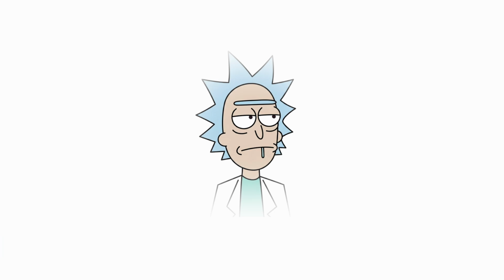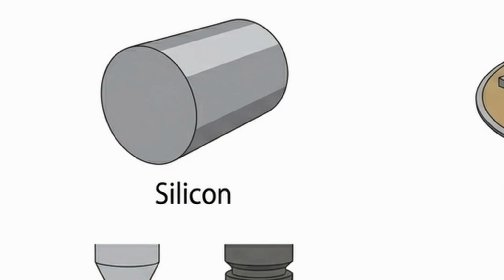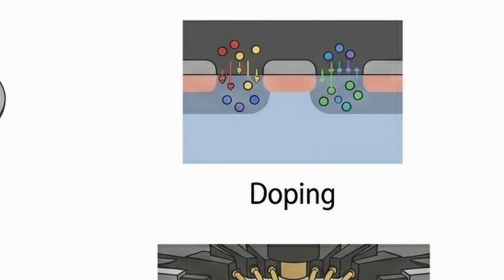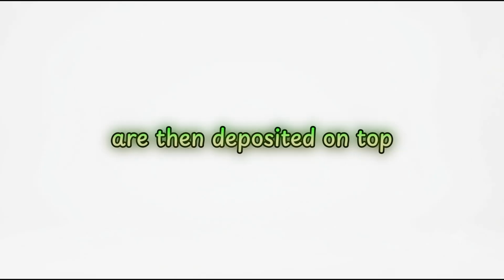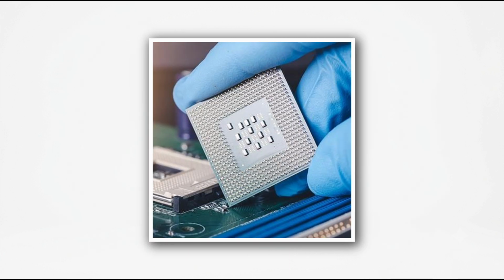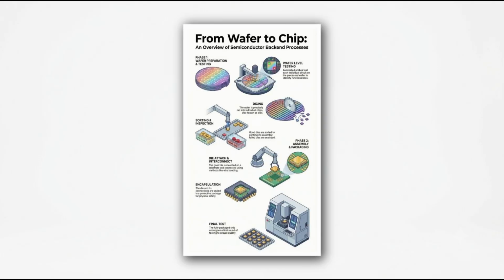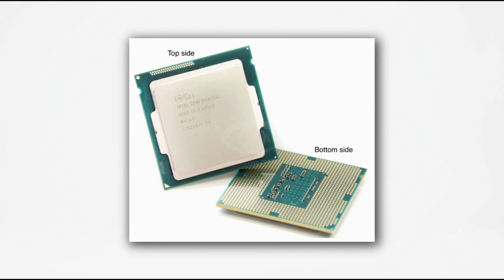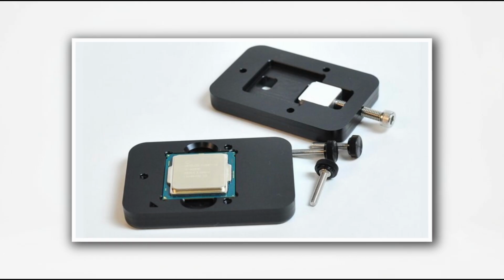How a CPU is made in 4 Minutes !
Summary
Every processor you use starts as ordinary sand and ends as one of the most complex objects ever manufactured. This video breaks down the entire journey of a CPU, from purified silicon and wafer creation, through photolithography, doping, etching, and polishing, all the way to testing, dicing, packaging, and binning. Understanding this process reveals why some chips become premium processors while others end up as budget models, even when they start from the exact same design.

Timestamps
0:00 – Intro
0:06 – Silicon: The Raw Material
0:36 – Photolithography: Printing the Circuit
1:03 – Doping: Giving Silicon Its Function
1:30 – Etching and Deposition: Building the Layers
1:53 – Chemical Mechanical Polishing: Perfecting the Surface
2:18 – Wafer Testing: Checking Every Chip
2:44 – Dicing: Cutting the Wafer Apart
3:05 – Packaging: Protecting the Die
3:32 – Binning: Sorting Premium from Budget Chips
3:55 – Outro

Welcome to Sector Explain.

We break down complex technology, computer hardware, and digital infrastructure into clean, high-quality visual explanations. From the architecture of silicon and desktop hardware to the back-end logic of servers, networks, and operating systems, this channel is built to show you exactly how the digital world functions under the hood.